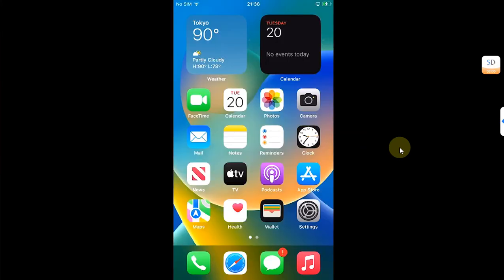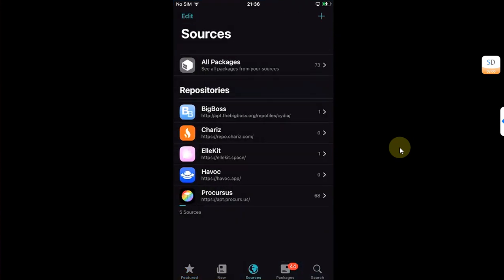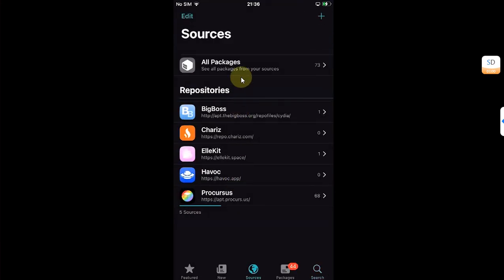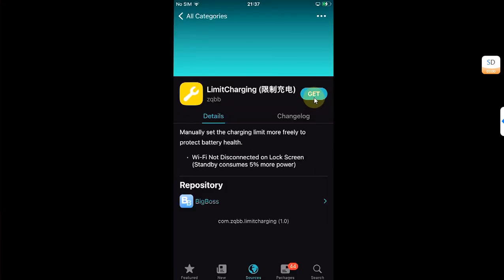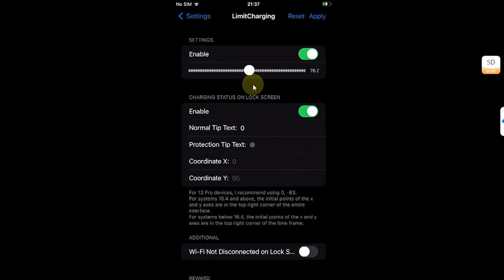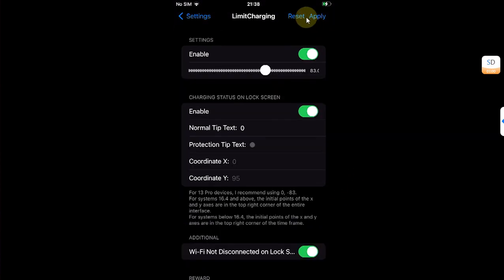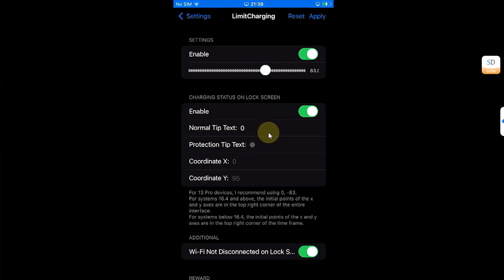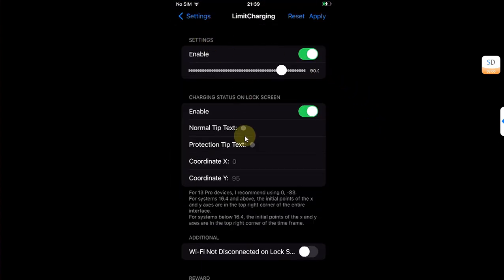LimitCharging: Set Custom Charging Limit like iOS 18/iPhone 15 on iOS 15/16 for Rootless Jailbreaks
In this video, I provide a detailed guide on how to set a custom charging limit on iOS devices using LimitCharging, similar to the feature in iOS 18/iPhone 15. This tutorial is designed for iOS 15/16 users with Rootless jailbreaks. Learn how to set and manage your device's charging limits to optimize battery health and extend the lifespan of your iOS device. The method demonstrated is completely free.

Topics Covered:
Set charging limit on iPhone
Custom charging limit iOS 16
Limit Max charge iPhone
Limit Max charge to 85